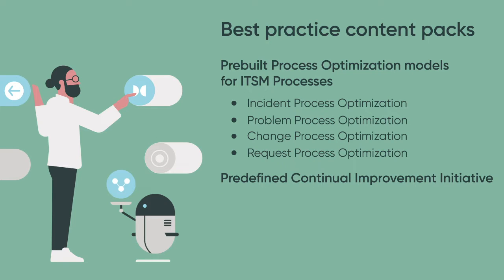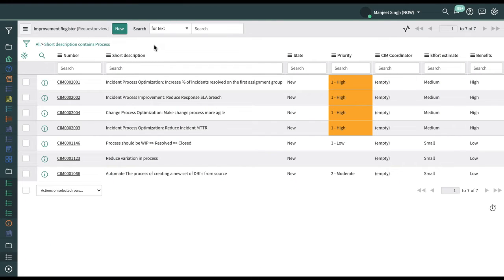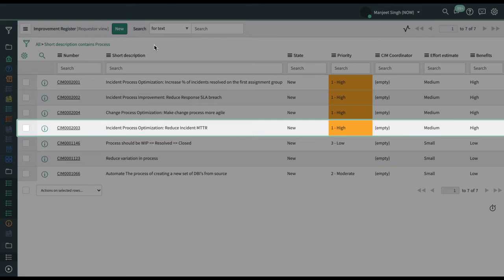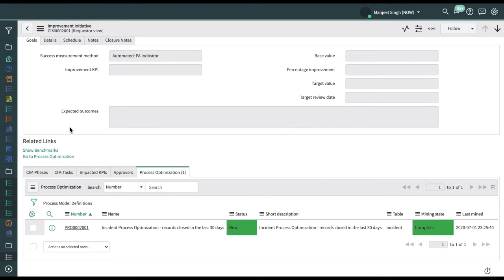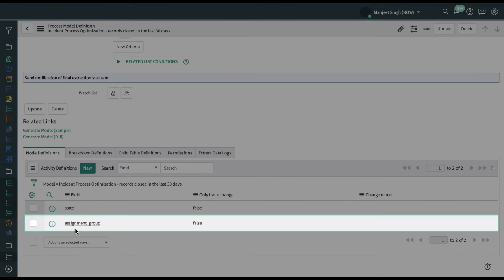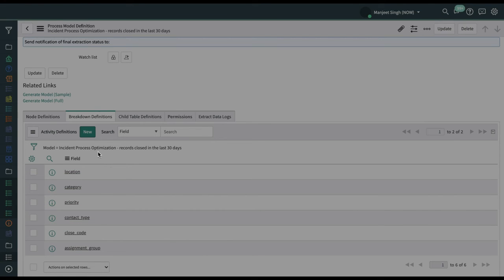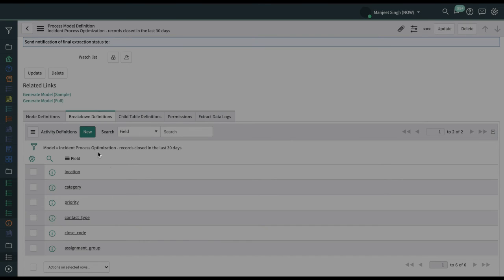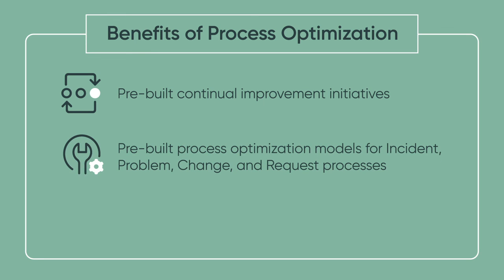Jump Start Process Optimization with Best Practice Content Packs